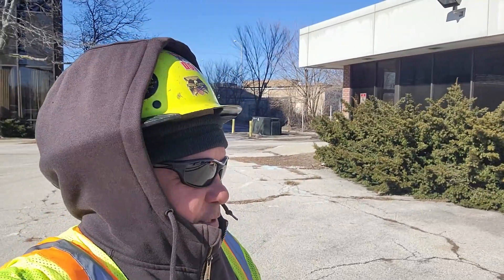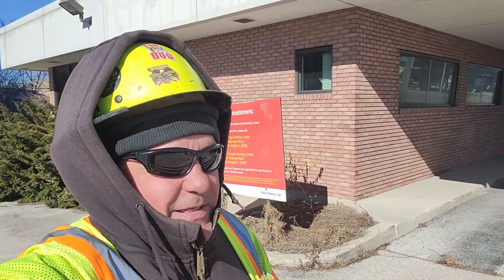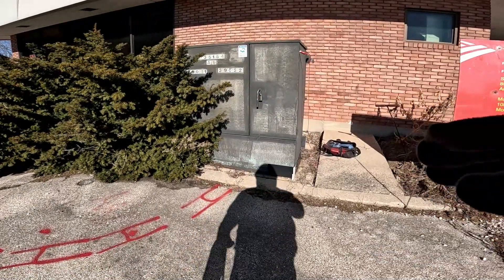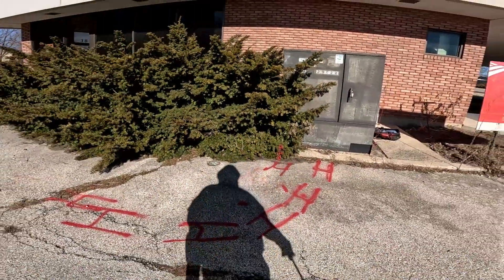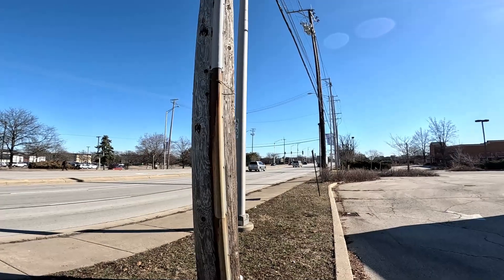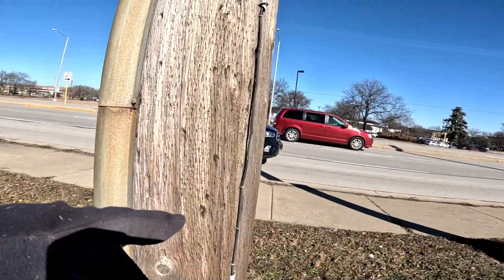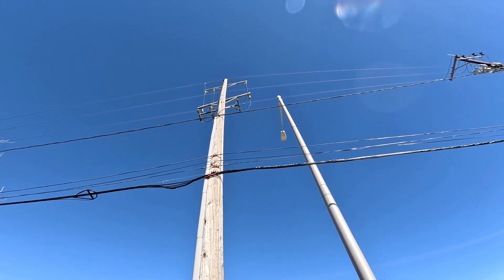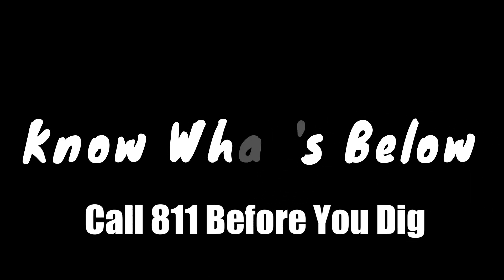Locating 12 KV Power Line | Do's and Don'ts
A power pole coating should never be peeled from the ground. If there is a problem, the ground wire will carry the load to the earth if those power lines detect it.